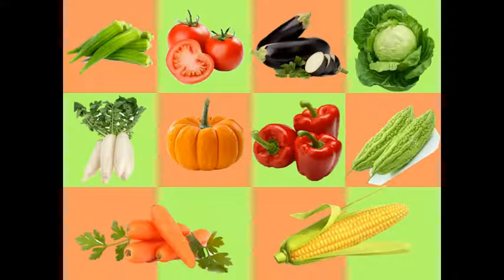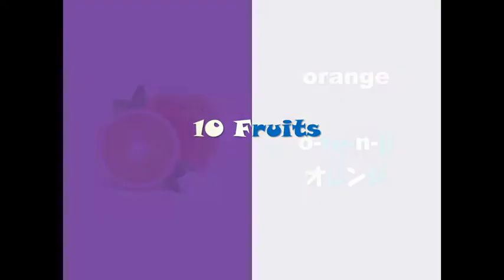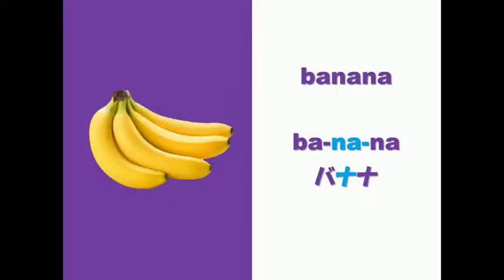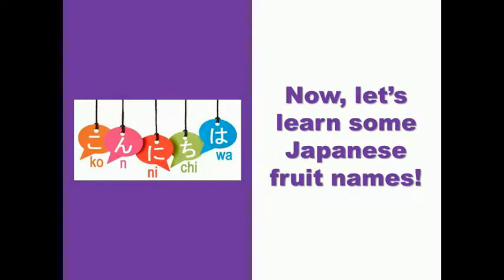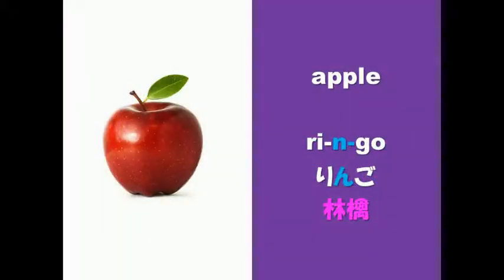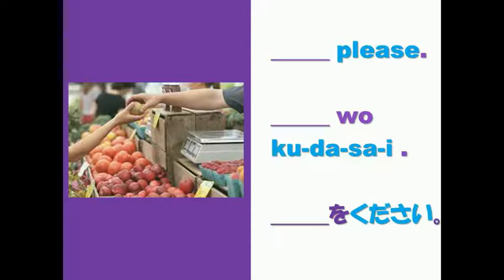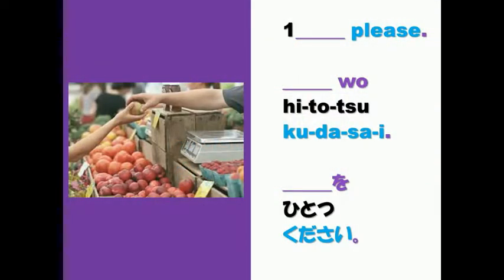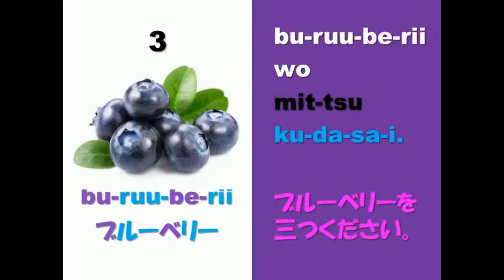jfarm101g - Lesson 2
A short video teaching the basics of Japanese to farm lovers.